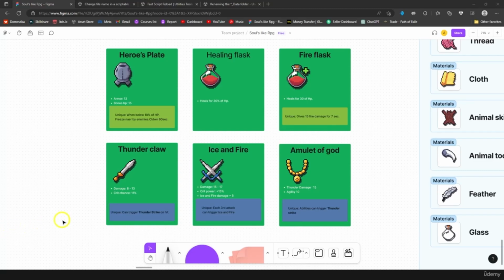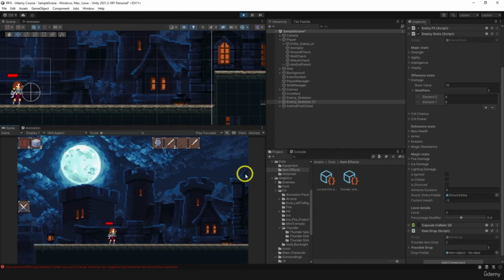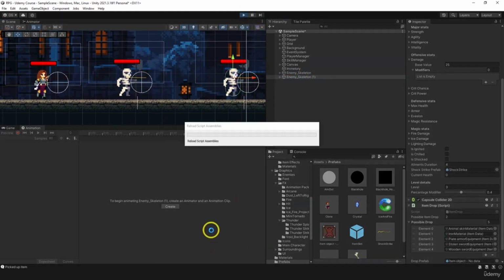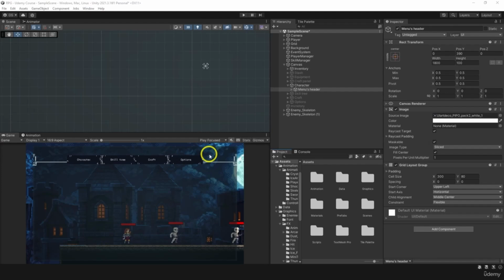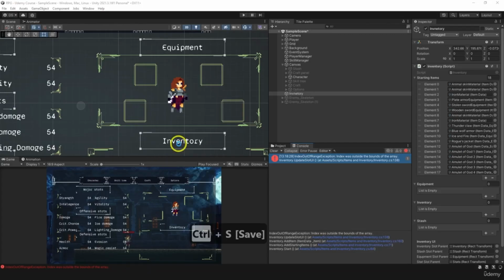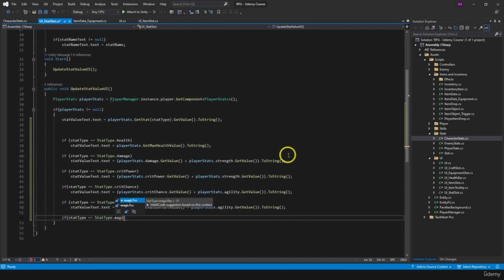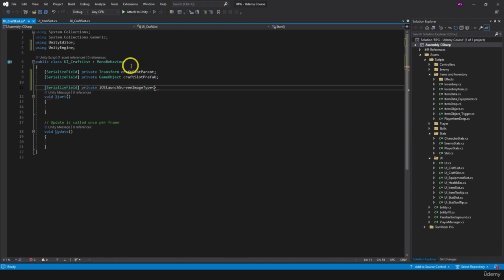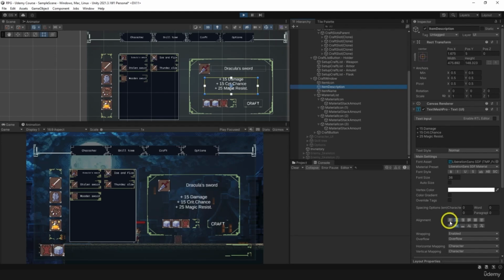The Ultimate Guide to Creating an RPG Game in Unity6